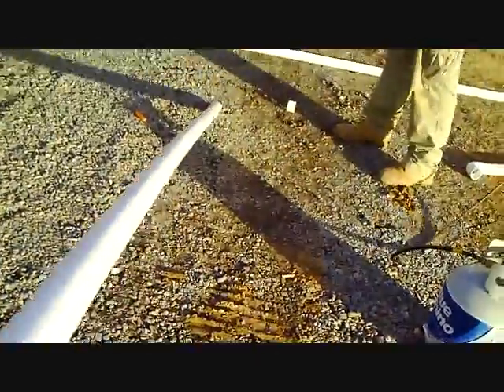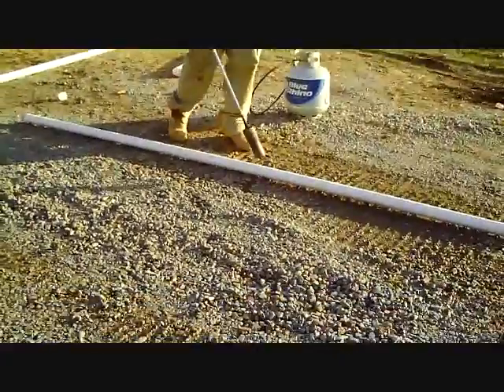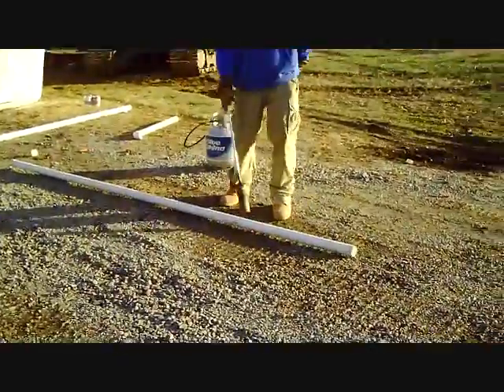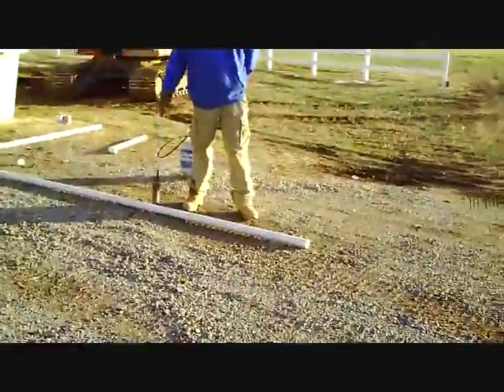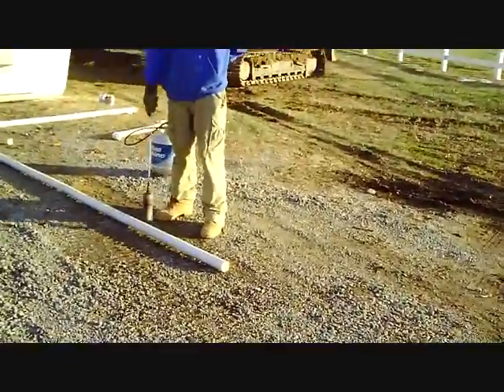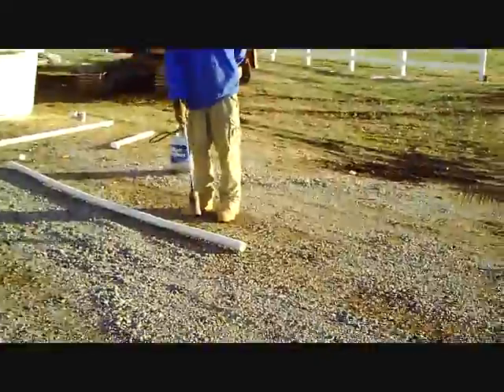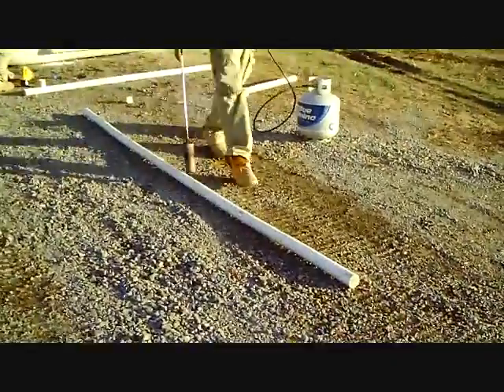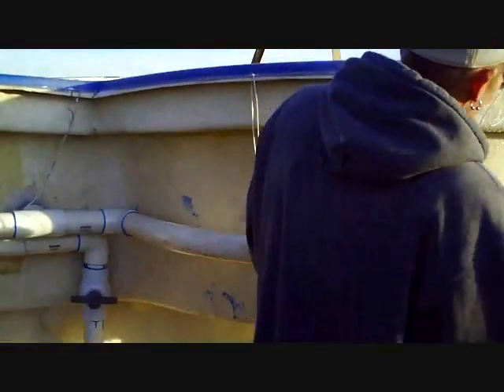How to Heat Bend PVC Pipe for Swimming Pools Video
One of the biggest challenges in plumbing an inground pool is installing PVC pipe in tight curvy areas.  This video demonstrates step-by-step how to heat bend rigid PVC pipe for an Inground Fiberglass Swimming Pool.